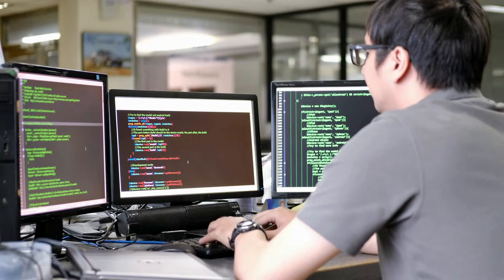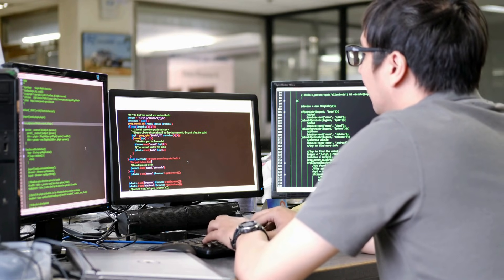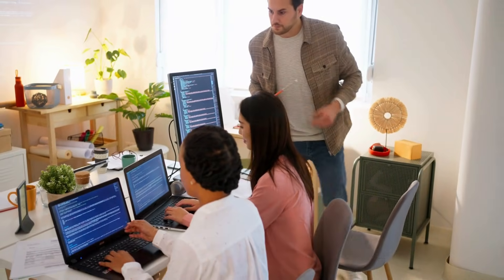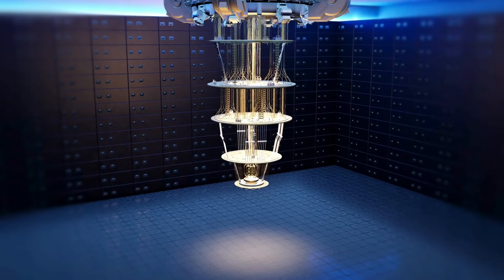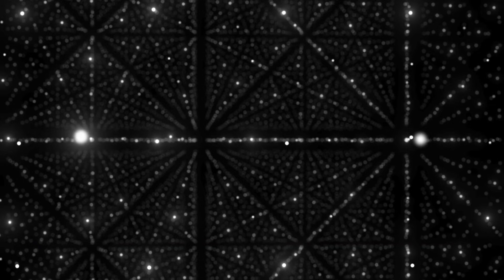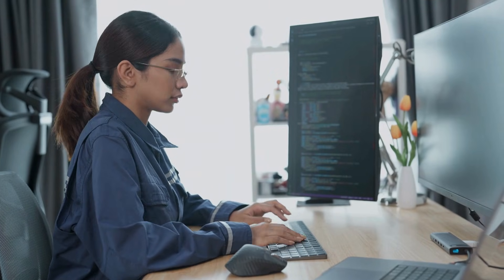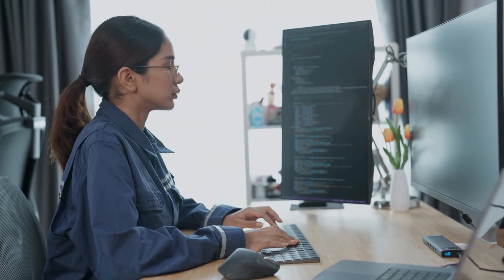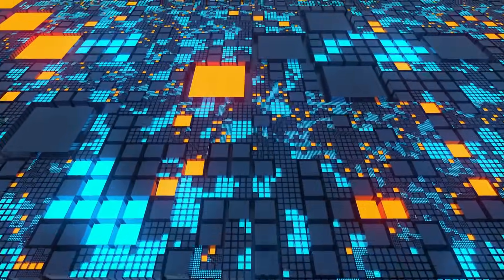Quantum Computing Isn't the Future? Here's What Intel Found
Imagine a couple of computers really fighting it out?  Well this isn't the UFC but it's still interesting:

Everyone assumes quantum computers will replace classical computers. But Intel just built a classical processor that solved a quantum computing problem faster than Google's quantum computer. The battle between classical and quantum isn't over - it's just getting started, and the winner might surprise you.

THE BATTLE NOBODY EXPECTED:
• Intel's neuromorphic processor outperformed IBM's quantum computer
• MIT proved classical computers can simulate certain quantum algorithms efficiently
• Google quietly admitted classical computers can replicate their "quantum supremacy"
• The quantum vs classical boundary is more fluid than anyone thought

THE CLASSICAL COMPUTER COUNTERATTACK:
• Neuromorphic processors mimicking brain architecture
• Optical computers processing information with light
• Memristive systems blurring memory and processing
• DNA computers using biological molecules for computation
• Quantum-inspired classical algorithms

WHERE QUANTUM ACTUALLY WINS:
• Quantum chemistry simulations with quantum effects
• Cryptography and quantum security applications
• Specific optimization problems with quantum structure
• Quantum sensing and measurement applications
• Less than 1% of all computing tasks

CLASSICAL COMPUTING EVOLUTION:
• Intel Loihi 2: 1,000x more efficient than traditional processors
• Lightmatter optical processors: Calculations at the speed of light
• HP memristive computers: Processing and memory in same location
• Microsoft DNA storage: Exabytes of data in a test tube

THE ECONOMIC REALITY:
• IBM quantum computer: $15 million + PhD physicists to operate
• Intel classical processor: $10,000 + any IT professional
• Quantum computing industry: $2.4 billion in funding
• Classical computing industry: $500 billion annual revenue

THE HYBRID FUTURE:
• Microsoft Azure Quantum: Integrating quantum and classical systems
• IBM Quantum Network: Connecting quantum to classical supercomputers
• Google Quantum AI: Classical computers controlling quantum processors
• Specialized processors for specialized tasks

THE WINNER OF THE COMPUTING WAR WILL SHOCK YOU!

In surprising tech news, Intel's new classical hardware just outperformed Google's quantum computer on a critical task. This development challenges long-held assumptions about the inevitable dominance of quantum computing and redefines the immediate future of computing. The ongoing battle between classical and quantum technology is far from over, with unexpected contenders emerging.